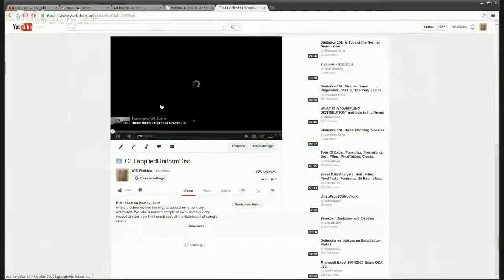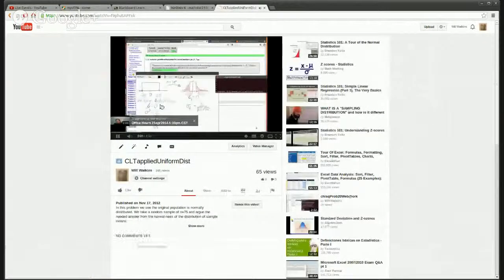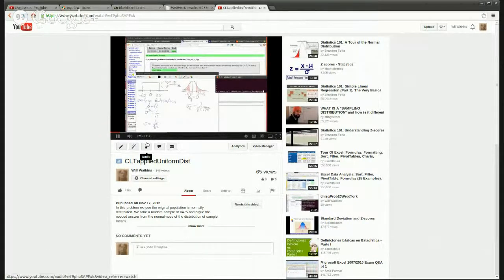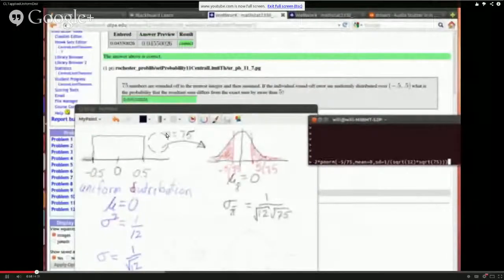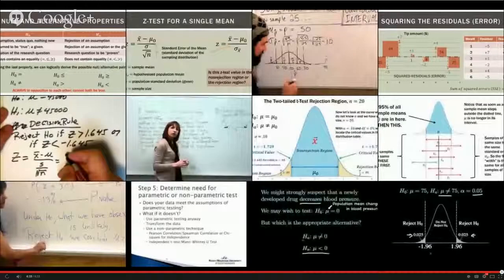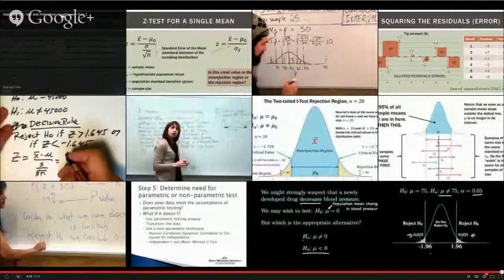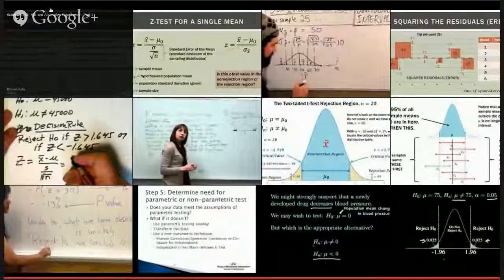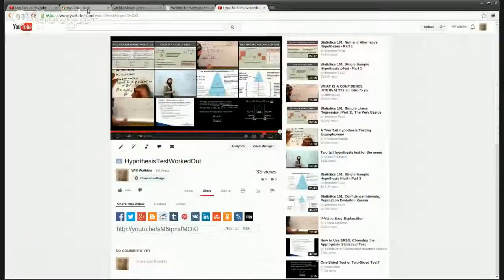Office Hours 21apr2014 6:30pm CST